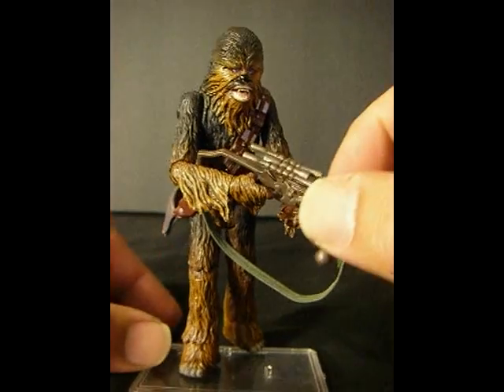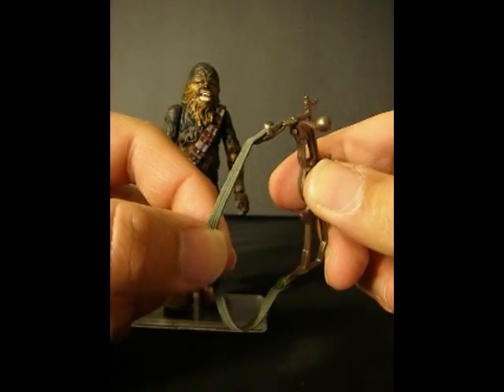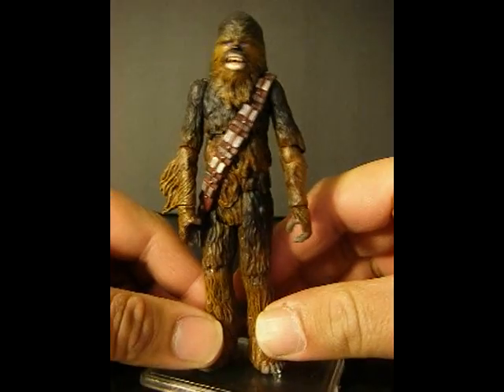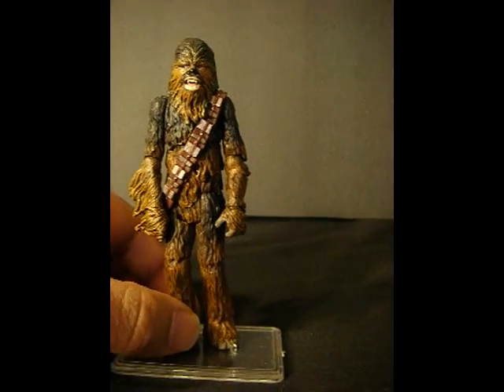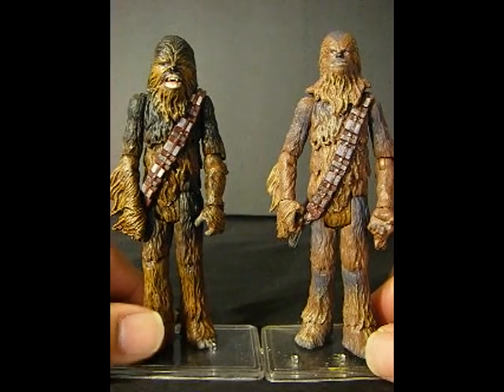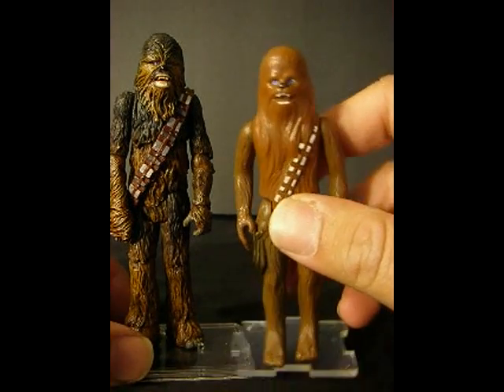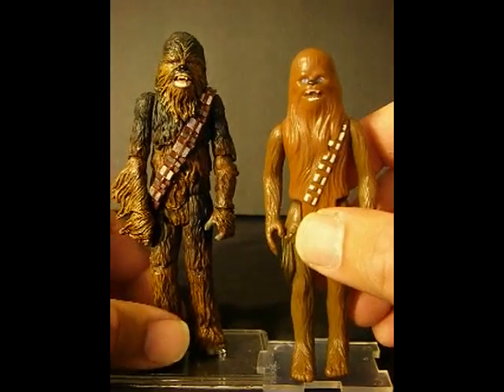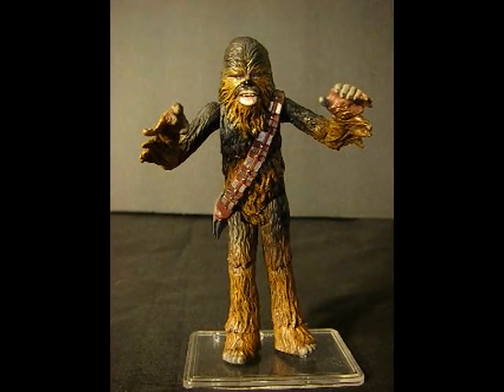Star Wars Custom Figure: Chewbacca Repaint +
One more custom figure closer to my Complete Custom OT cast set!

"Chewbacca" Song by Supernova.